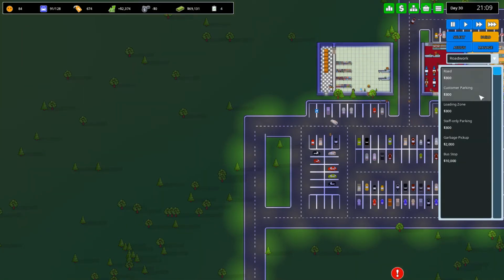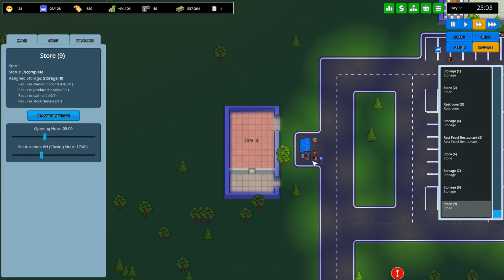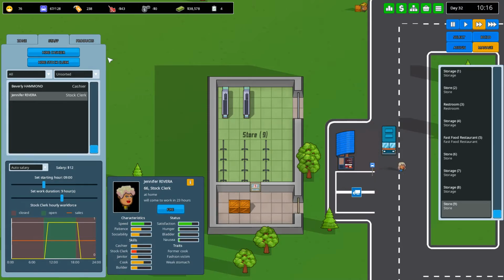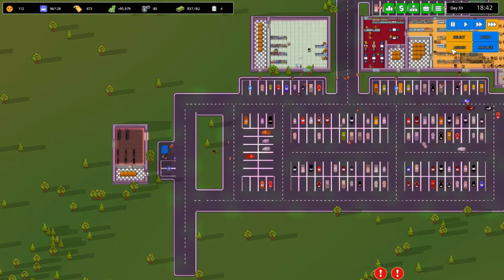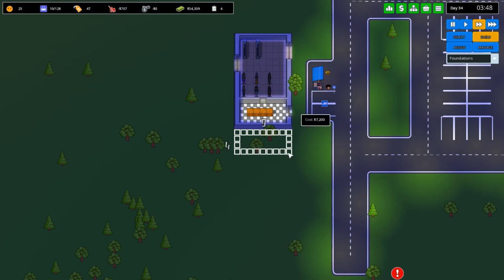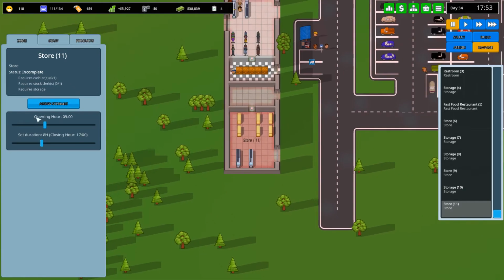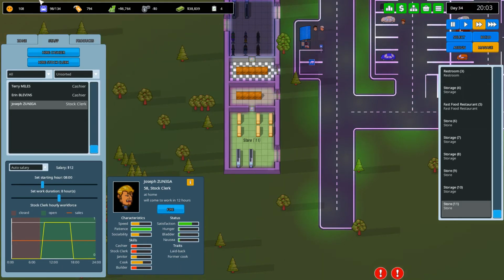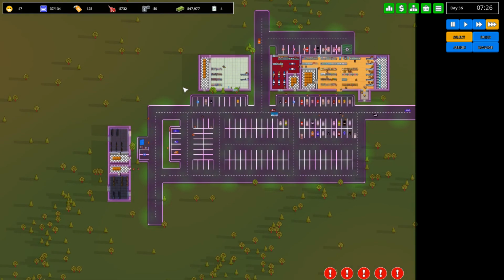Another Brick in the Mall - Let's Play #8 - New Mall Expansion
In this episode we start work on the new mall expansion. The start of what will be one big mall building.